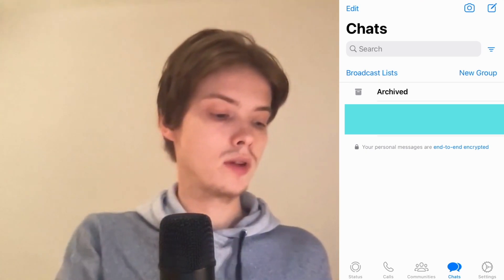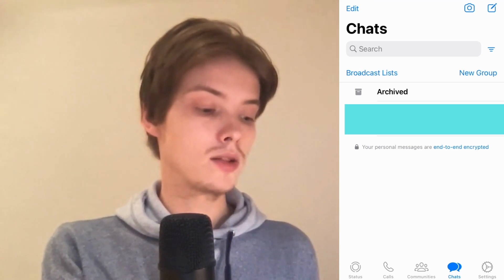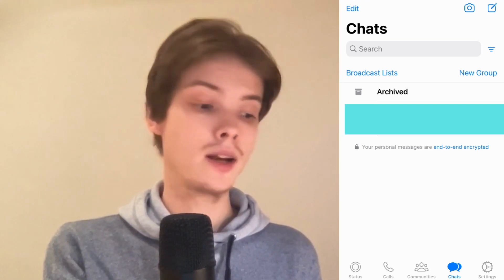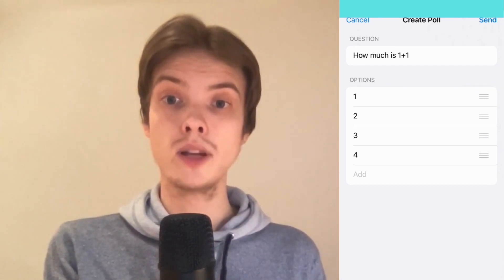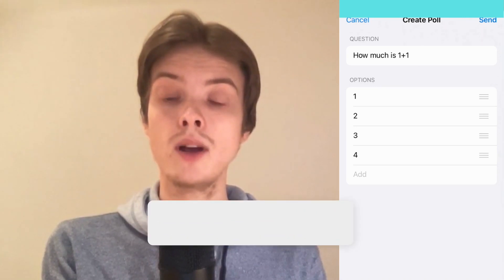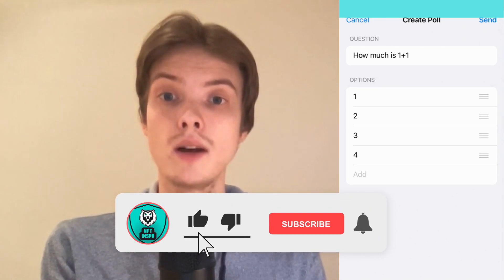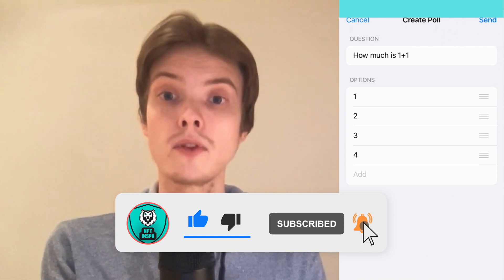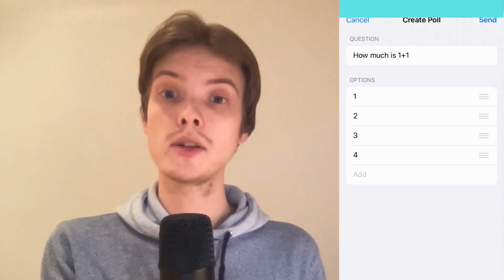How To Create a Poll In WhatsApp | WhatsApp Poll Option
If you want to be able to create a poll in whatsapp then this video will be perfect for you!